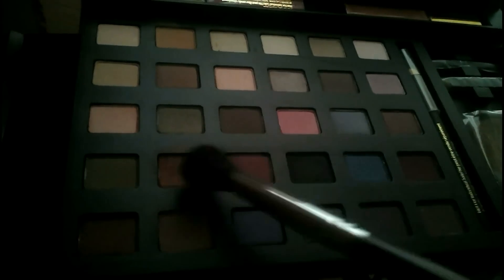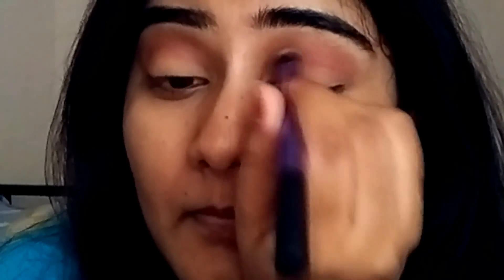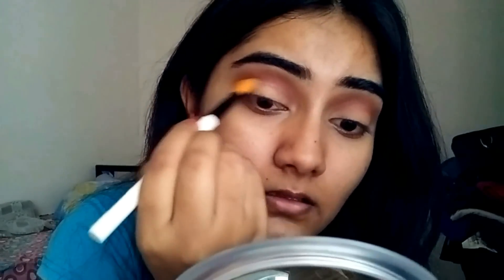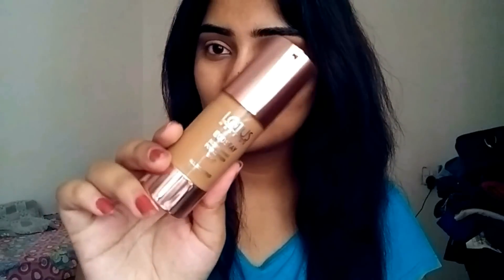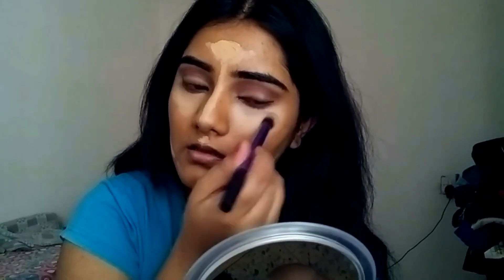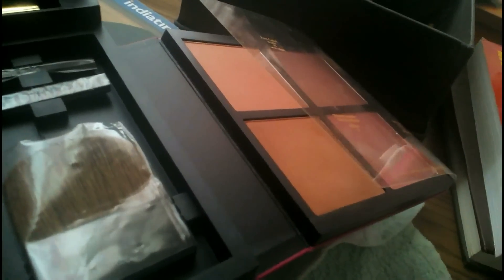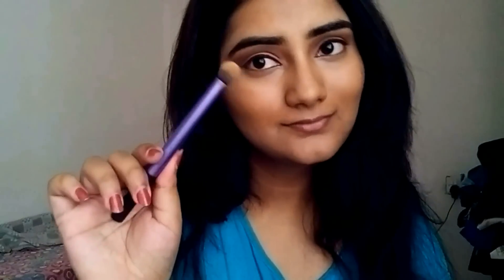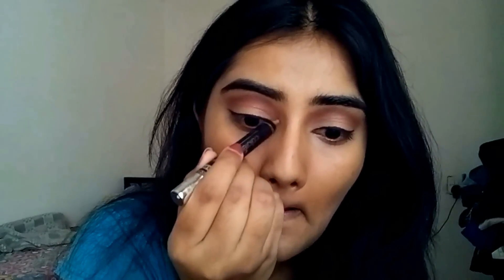Sun-Kissed Bronze Makeup Look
Hey guys! so finally i have a video up today! and its perfectly accurate for India's weather as of now! hope u like it!

Foundation: Lotus Herbals PureStay Foundation SPF 20, Almond, 30ml

Eye pencil crayon: Coloressence Pearl Effect Antique Gold Eye Shadow Pencil

Lip Liner: Bonjour Paris Lip Pencil + Sharpner

Lipstick: Maybelline Super Stay 14hr, Stay with Me Coral

Blush: Meylon Paris Peppy Blusher(Multicolor)

Bronzer: elf Studio Golden Bronzers

Makeup setting spray: Mua Makeup Academy Pro Fixing Mist

And if you are interested to know about my favorite foundation

I hope you like my videos ! and if you do ,
Please Get in touch with me !!